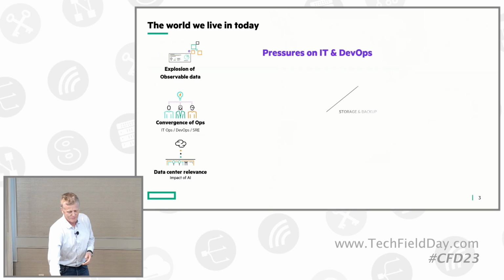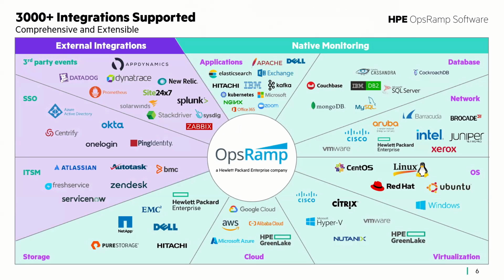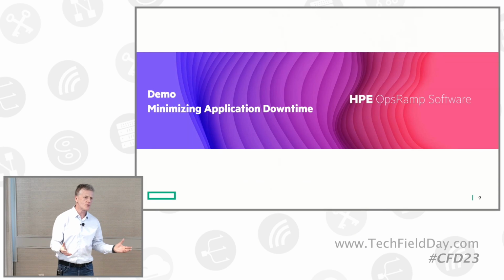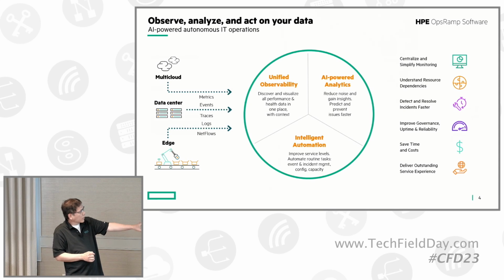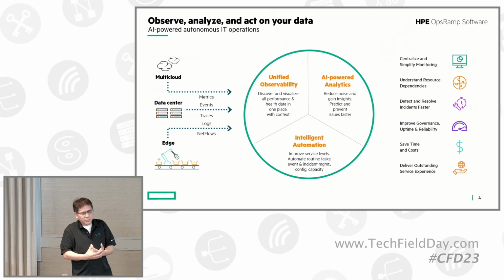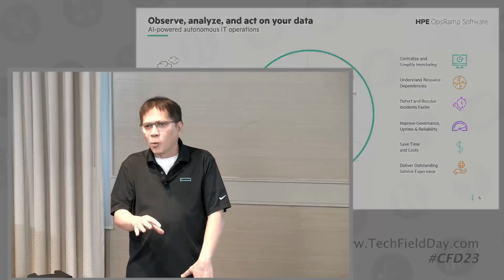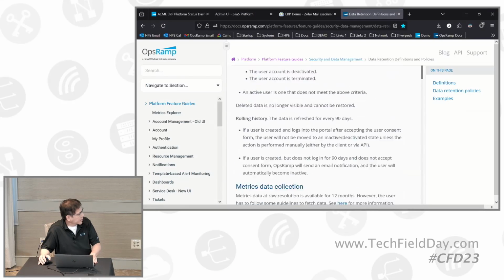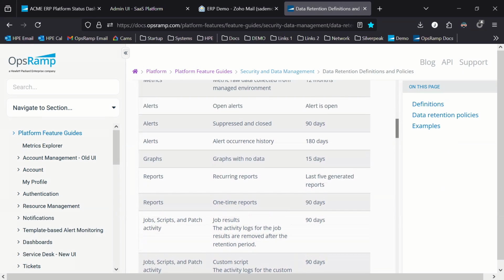Observe – Analyze – Act. An introduction to HPE OpsRamp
HPE's presentation at Cloud Field Day 23 introduced OpsRamp, a SaaS platform designed to address the challenges of modern IT environments. OpsRamp provides a unified approach to managing diverse infrastructure by focusing on observing, analyzing, and acting on collected data. This involves ingesting data from various sources, such as applications, servers, and cloud environments, into a central tool, enabling users to access all their data in one place.

The platform's key features include robust analytics and automation capabilities. OpsRamp utilizes machine learning to assist users in analyzing data, identifying issues, and automating corrective actions. This automation streamlines issue resolution, potentially reducing resolution times significantly through integrations with over 3,000 systems. Furthermore, OpsRamp offers both agent-based and agentless monitoring options, providing flexibility depending on the type of resources being monitored.

OpsRamp differentiates itself by offering full-stack monitoring and an AI-powered analytics engine that can integrate with existing monitoring tools to correlate alerts across disparate tools. It provides both broad monitoring capabilities and integration of existing tools. The platform's licensing model is subscription-based, determined by the number of monitored resources and the volume of metrics collected, with data retention policies tailored to different data types.

Presented by Cato Grace, Technical Marketing, HPE. Recorded live in Millbrae, California, on June 5, 2025, as part of Cloud Field Day 23. for more information.